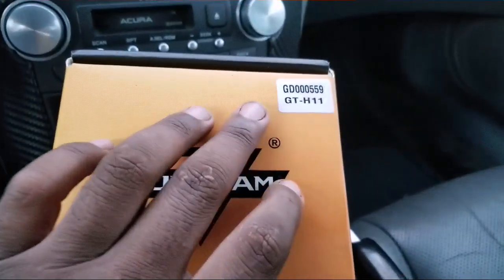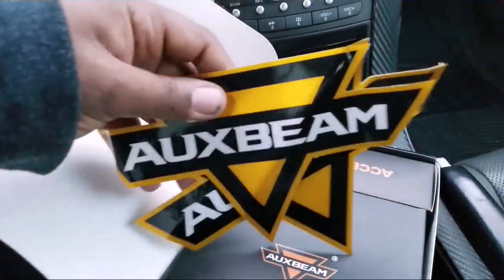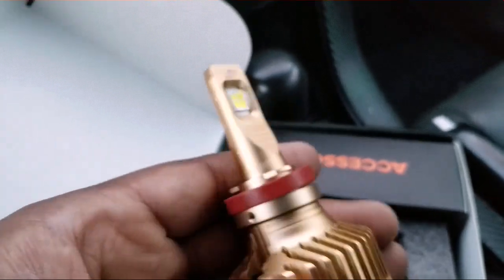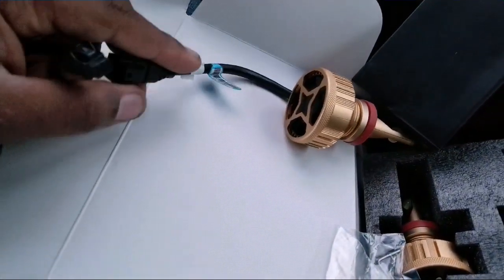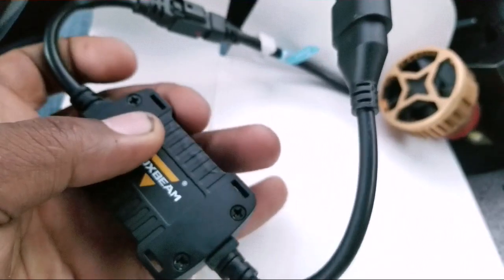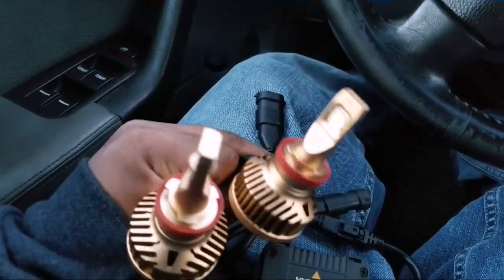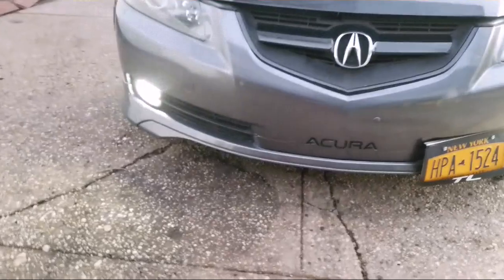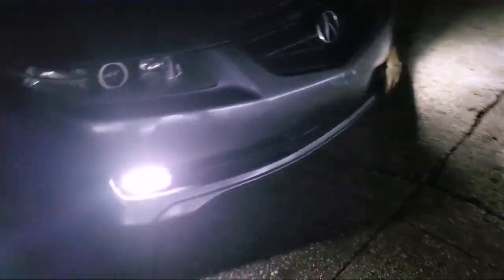Auxbeam H11 LED Headlight Bulb GT Series High 9000lm Review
LINK TO PURCHASE AUXBEAM BULBS-

Just a quick review showing how great these auxbeam gt led bulbs 9000lm review.

Features & details

Extremely Bright Bulb: Auxbeam H11 led headlight bulb use super bright CREE XHP70 led chips with 4500lm per bulb@6000K daytime white

All-in-one Heat Conduction: High speed cooling mute fan+efficient 3D cooling systemcan quickly reduce heat by 10000 rotate/min without noise, Built-in canbus to avoid error codes

AI Temperature Control: H11 led headlights build-in intelligent temperature controller can keeps constant temperature to ensure longer lifespan

Waterproof & Dust Proof: IP65 waterproof can be used in bad rain and snow weather.

Easy Installation: Plug & Play design, Replaces standard OEM halogen or HID bulbs,Please check your vehicle size and headlight housing space before purchase.